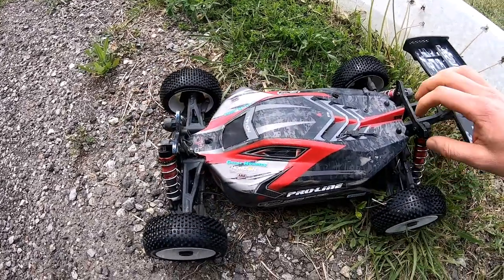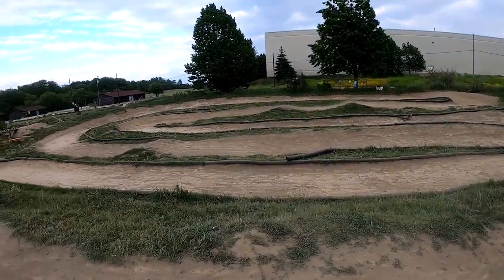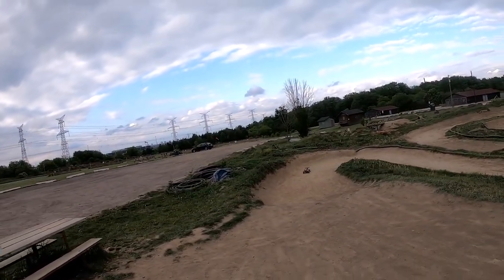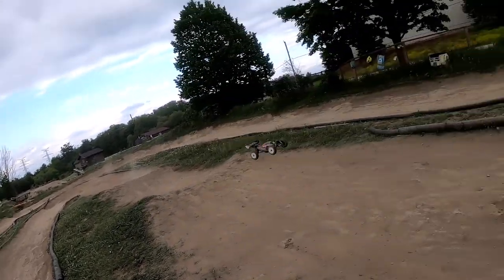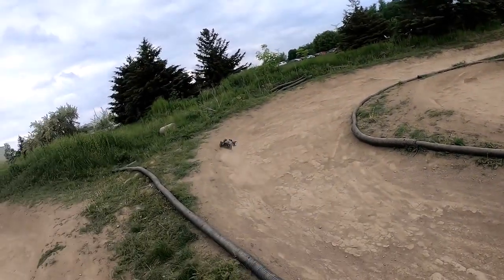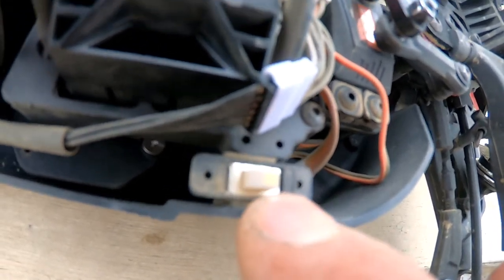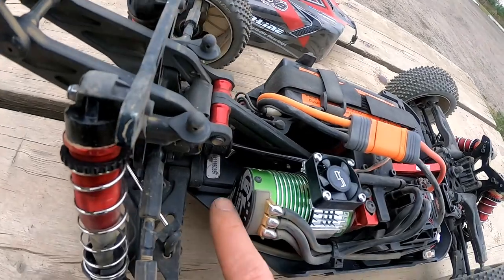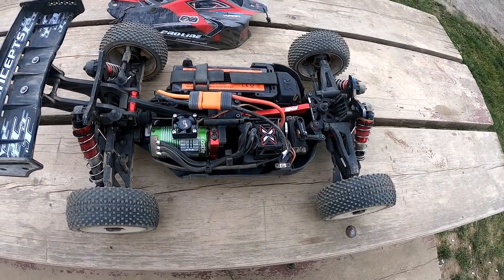Arrma Typhon 6s V5 Castle Mamba Monster X 2200kv first run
At first i had the AUX wire set for the Power % but i didnt set it up on my remote, once i did the car was 100x faster. The esc was at 0% power because thats what the AUX on my remote was set to then i set it to 100% and there was the POWER LOL. Make sure if your going to use the AUX wire to set it on the remote right away so there are no issues